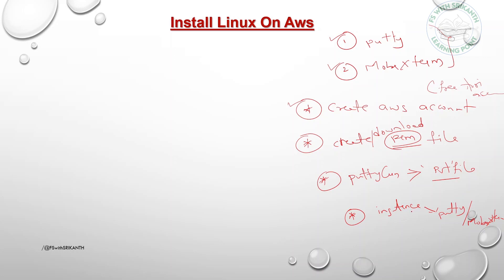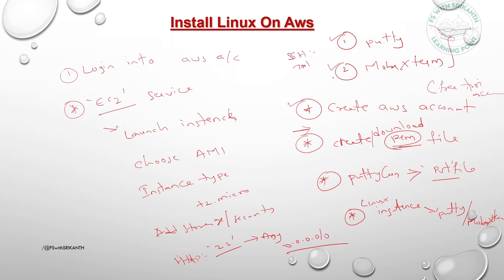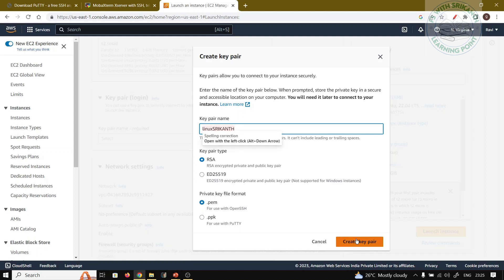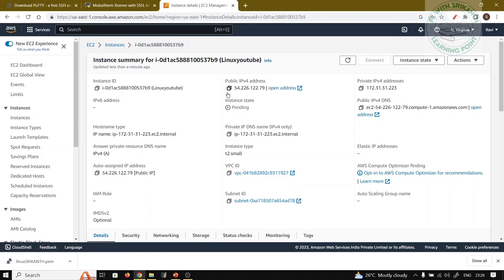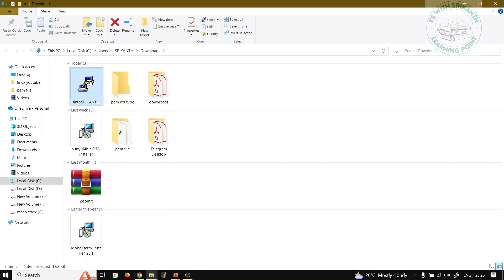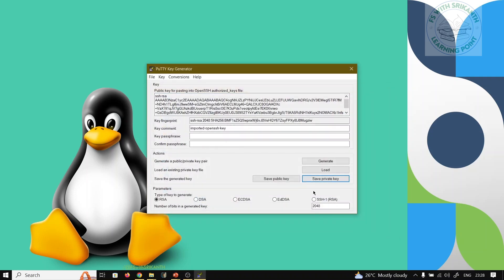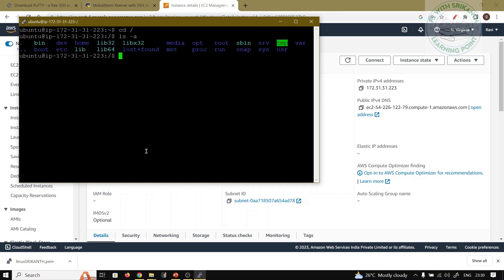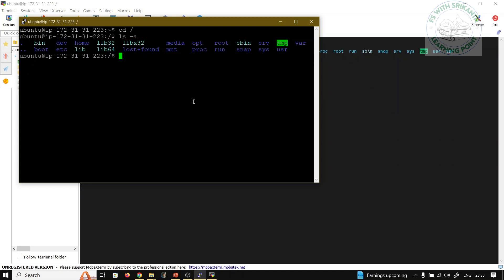Setup Linux/Ubuntu on Aws | COMPLETE LINUX | LINUX for Beginners |FS with SRIKANTH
Setup Linux on Aws